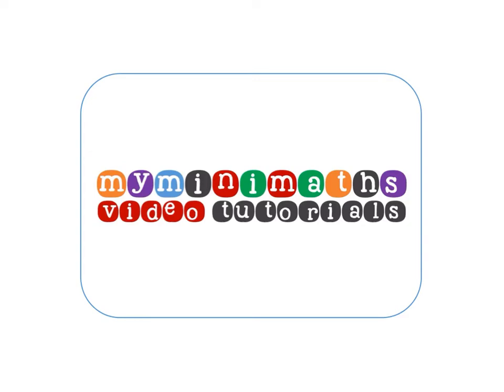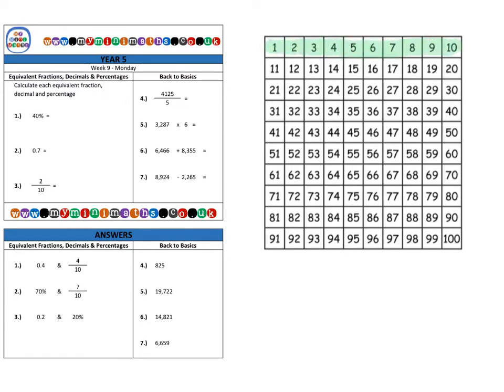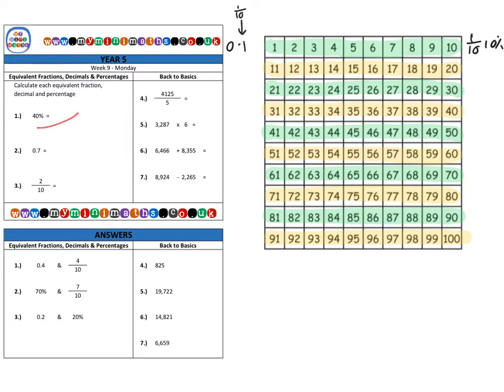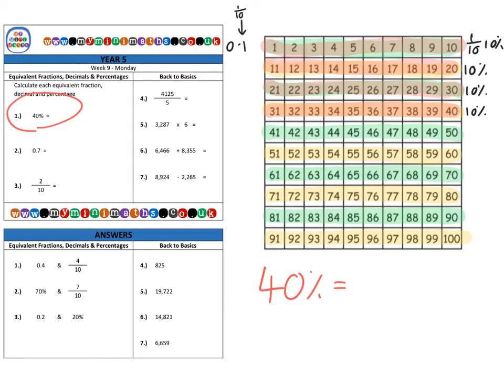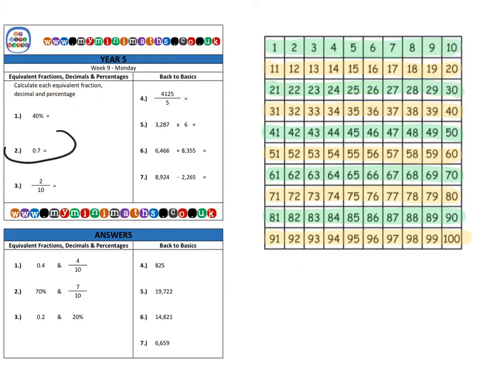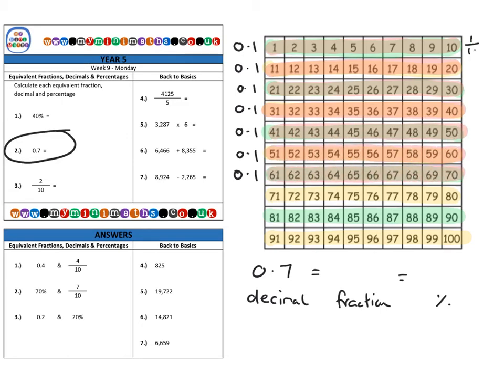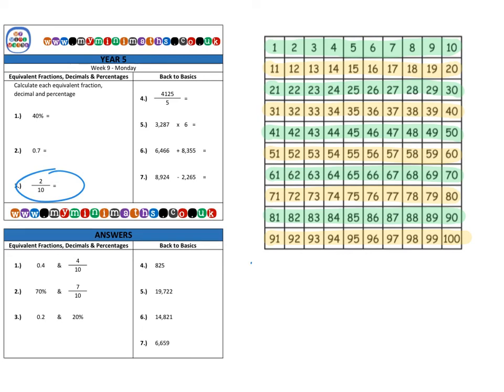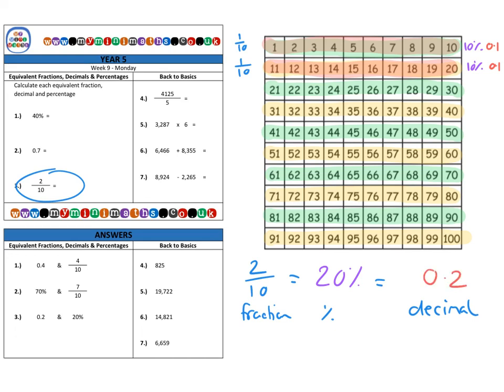YEAR 5 Mini-maths Video Tutorial - Week 9 - Monday